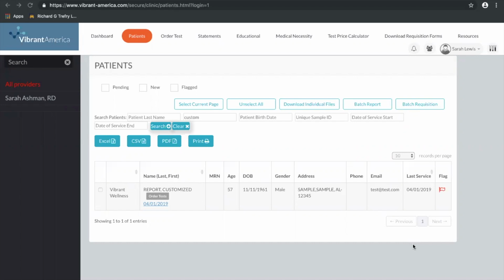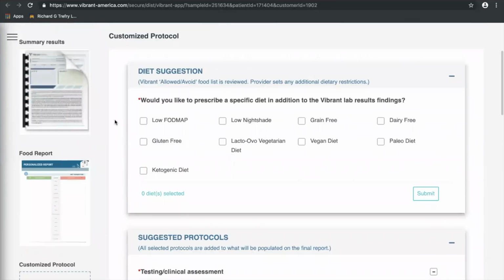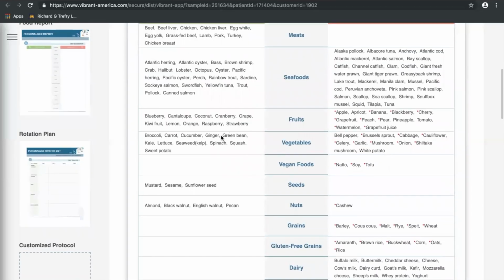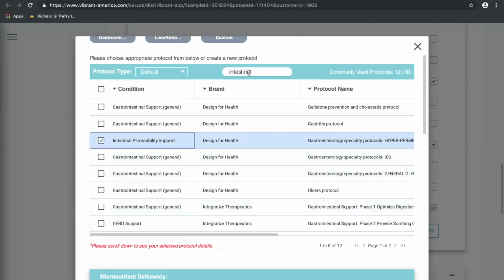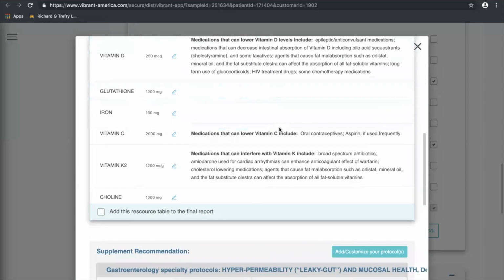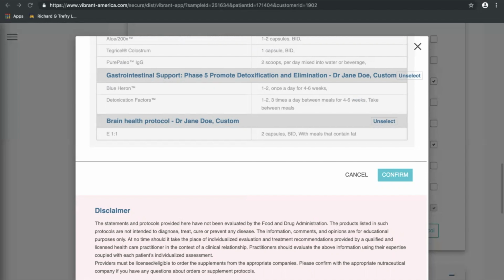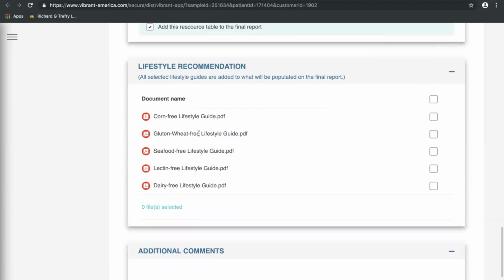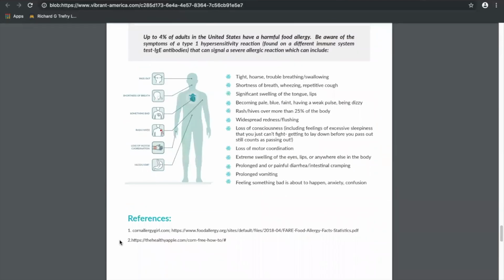Vibrant Portal Customization Walk Through